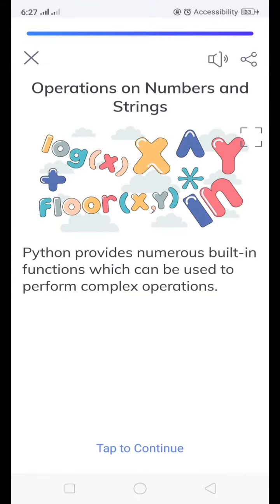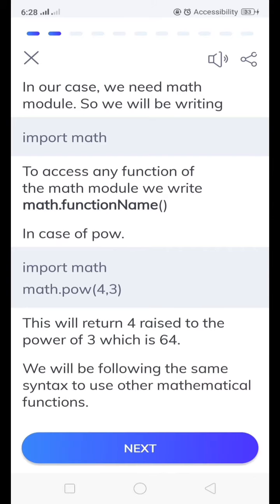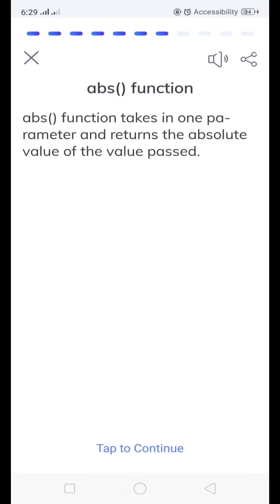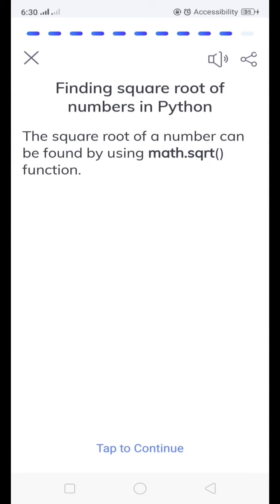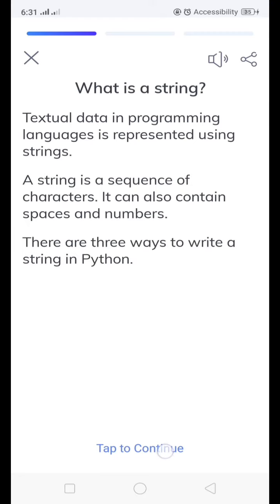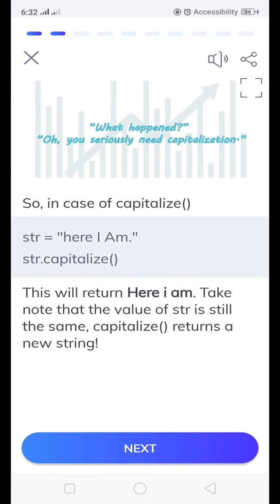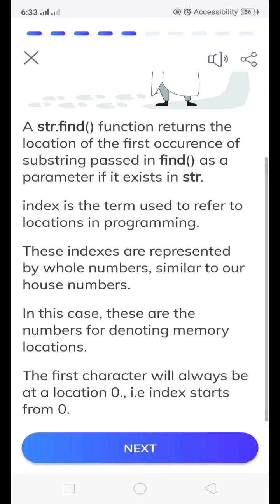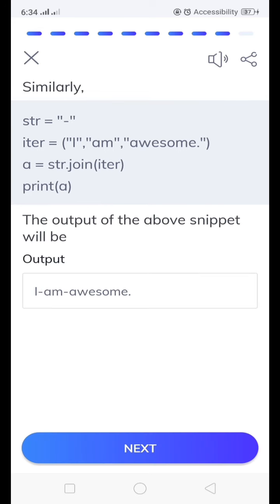Python Programming Language (part 8 of 11): Operation on Numbers and Strings in Python Program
Operation on numbers and strings.
Numbers function.
What is a string.
String function.